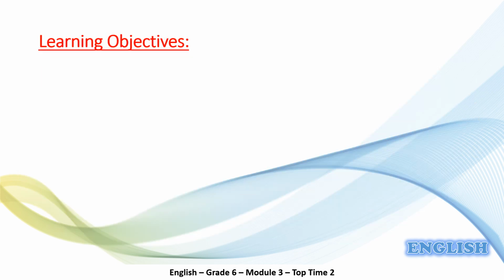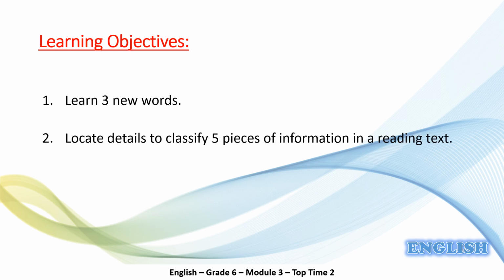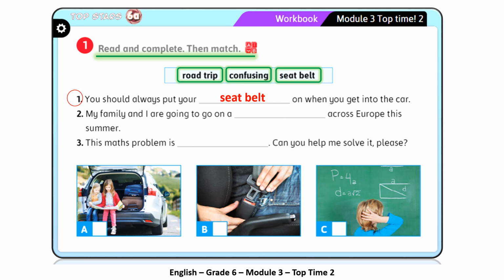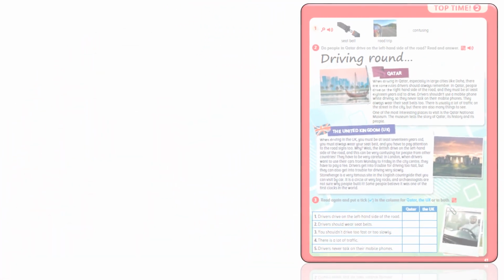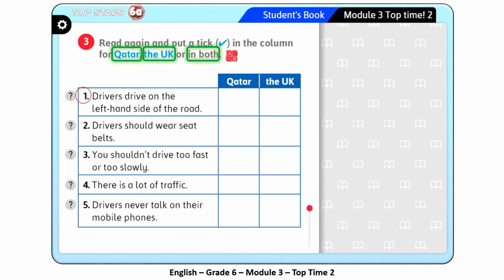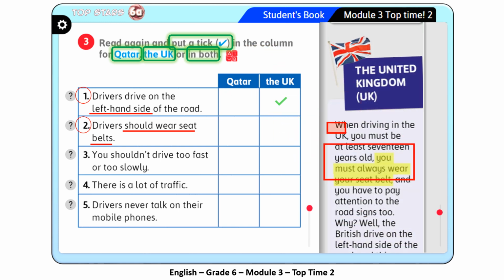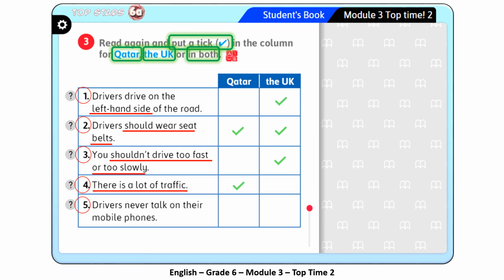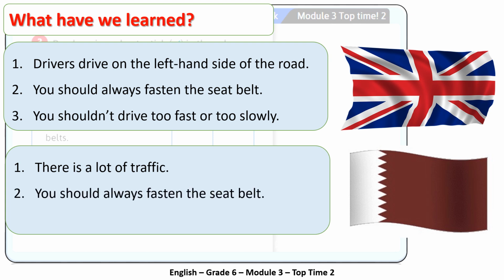Grade 6 English Module 3 Top Time 2